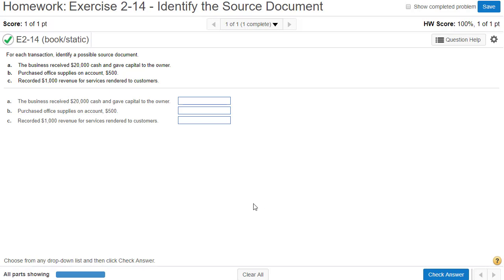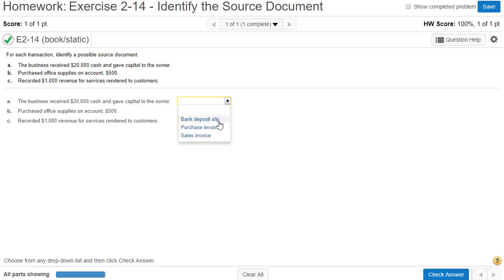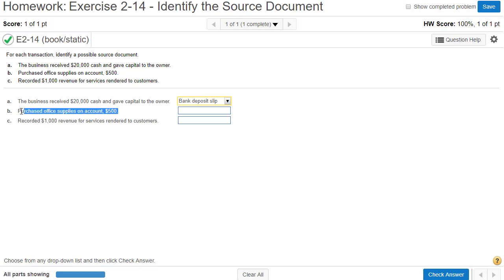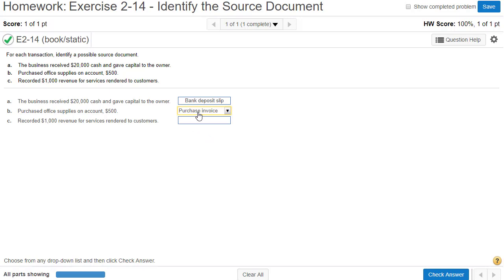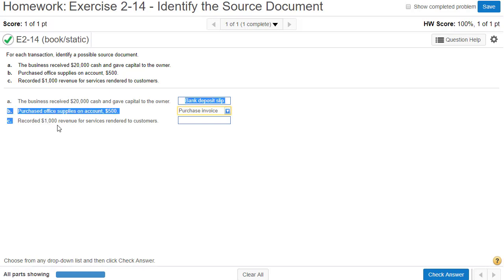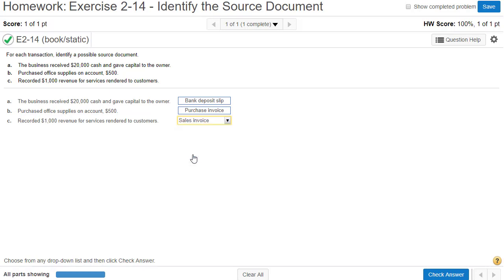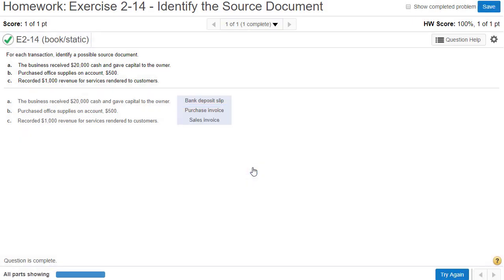Exercise 2-14 Identify the Source Document